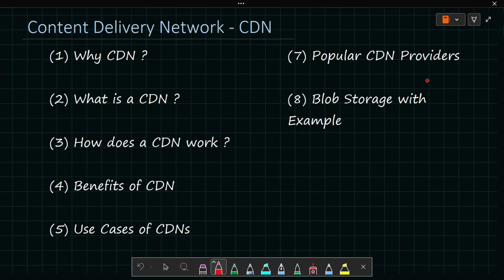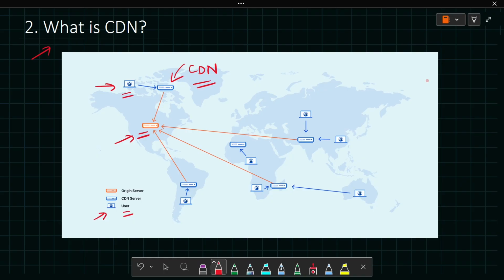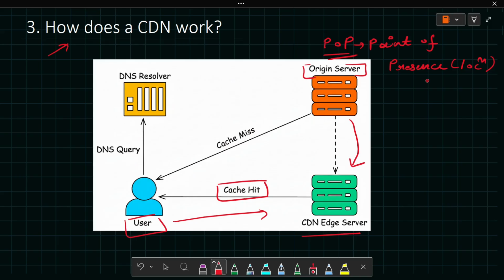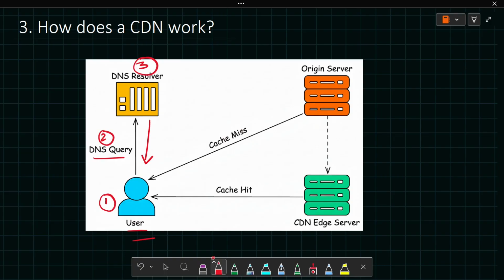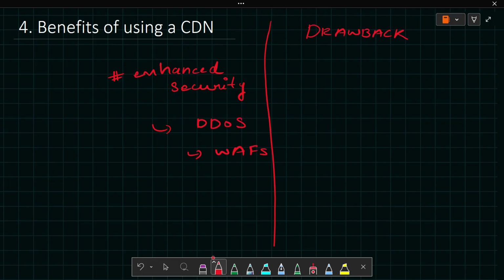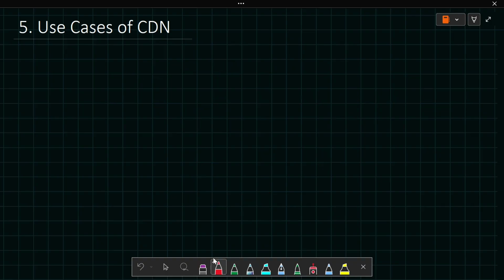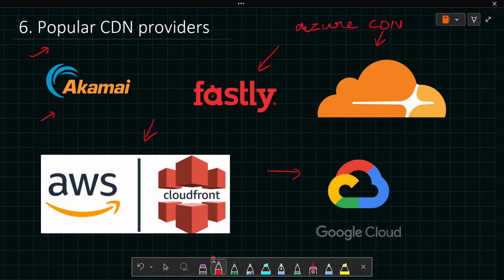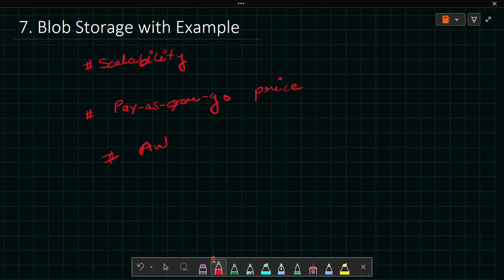cdn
In this video, we cover two critical infrastructure components used in modern cloud and web systems: Content Delivery Networks (CDN) and Blob Storage.

You will learn what a CDN actually does beyond the textbook definition, how it reduces latency using edge locations, and why CDNs are mandatory for scalable applications serving global users. We break down the request flow, including cache hits versus cache misses, and common CDN use cases, such as static asset delivery, API acceleration, and media streaming.

The second half focuses on Blob Storage. We explain what blob storage is, how it differs from traditional file systems and databases, and why it is the backbone for storing unstructured data at scale. You will understand containers, blobs, object immutability, and access patterns. Real-world examples include storing images, videos, logs, backups, and ML datasets.

We also compare CDN vs Blob Storage to clarify their roles, show how they work together in production systems, and discuss practical architecture patterns used in AWS, Azure, and GCP.

Timestamps
00:00 -  Syllabus Overview
00:44 -  Why CDN?
02:50 -  What is a CDN?
05:35 -  How does a CDN work?
10:20 -  Benefits of CDN
13:38 -  Use Cases of CDN
17:38 -  Popular CDN providers
19:45 -  Blob Storage Example
23:02 -  Summary

By the end of this session, you will clearly know:

What problems CDN solves and when to use it

How blob storage works internally

CDN vs Blob Storage responsibilities

How are they used together in real applications?

Common mistakes developers make with static content delivery

This session is part of a structured system design and backend engineering series aimed at building strong fundamentals.